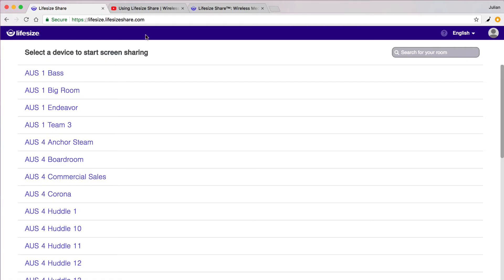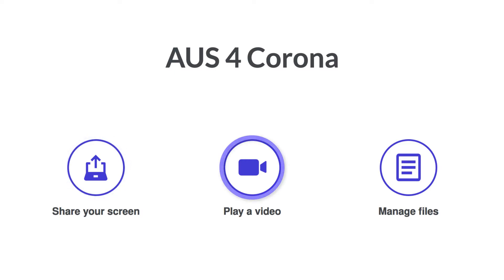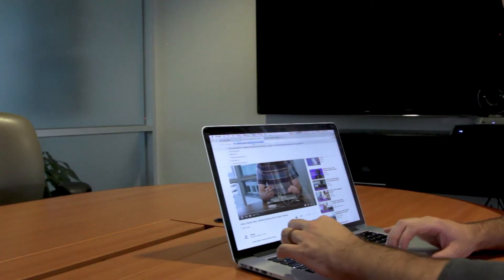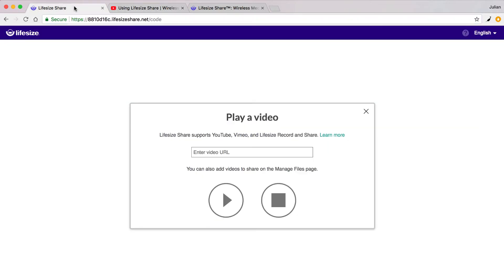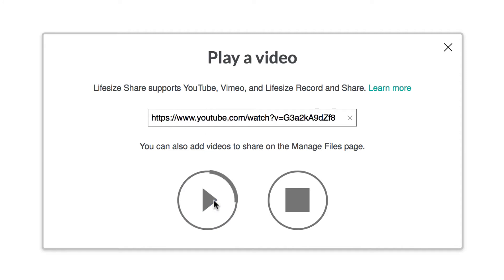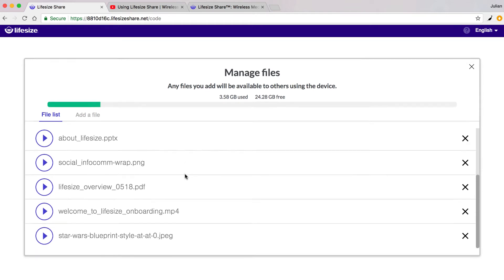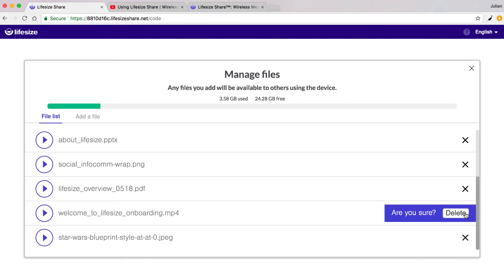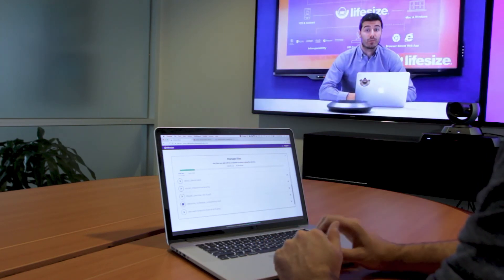Lifesize Share | Playing a Video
In this video we show you how to wirelessly present videos in the meeting room. Just connect to Lifesize Share, select your meeting room and you're able to play videos from a sharing URL or from the manage files utility.

Nothing ruins a presentation like stuttering video or audio sync issues - so we designed our solution to give you the best wireless video playback possible for your meeting room.